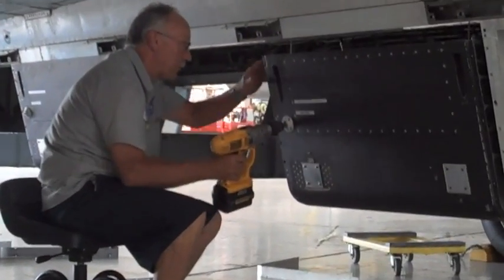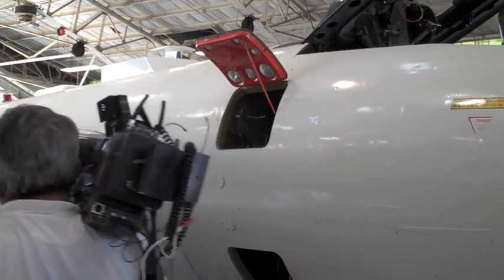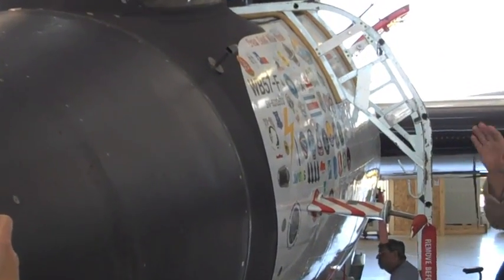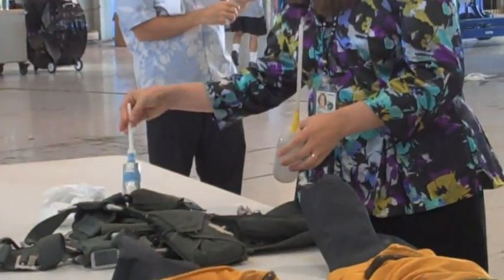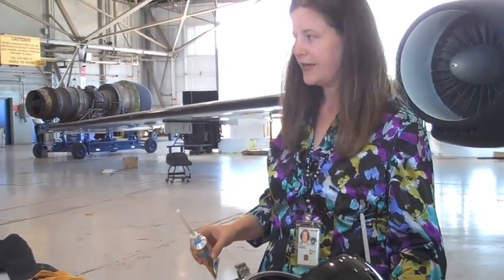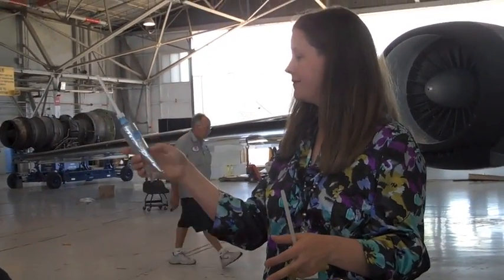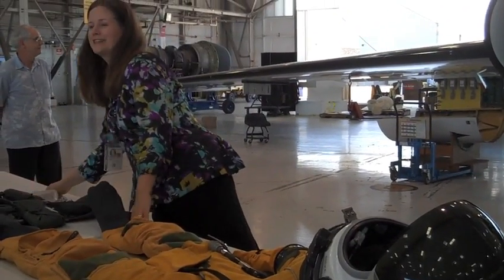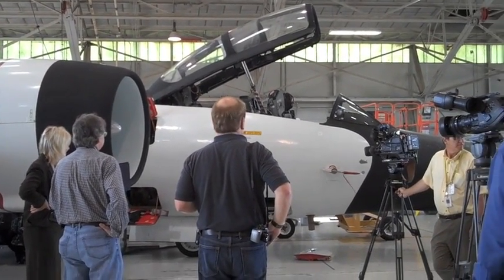NASA hurricane research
A team of NASA scientists will fly planes above hurricanes in the Gulf of Mexico over the next two weeks. The scientists will gather data to form hurricane models that better predict storm surge and help advance hurricane warnings and evacuation plans.